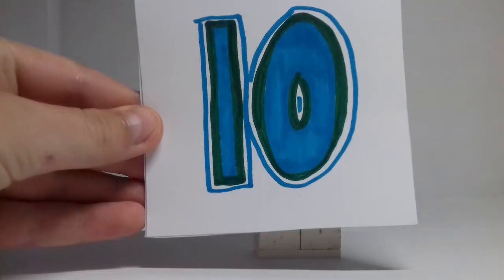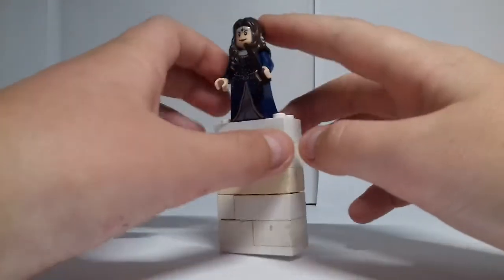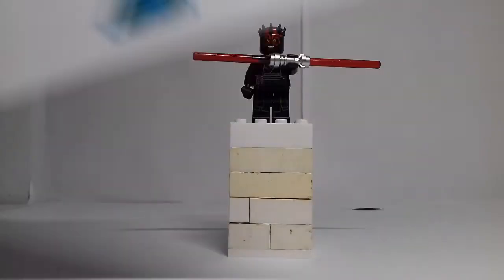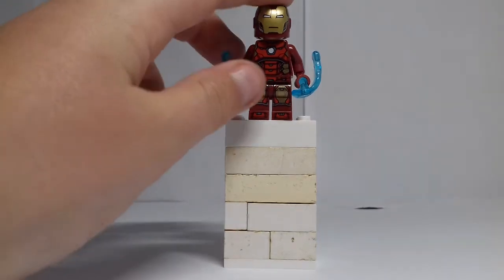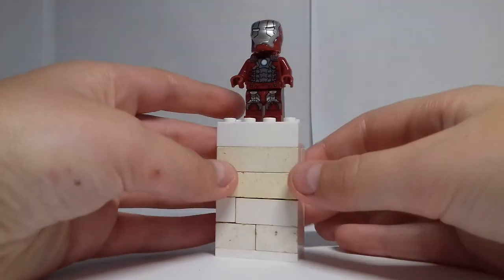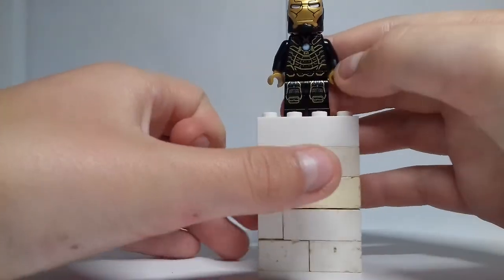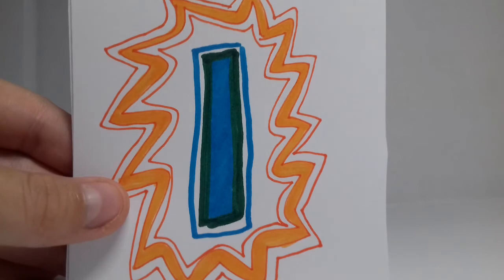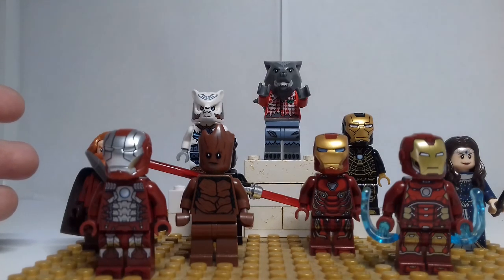Top 10 Lego Minifigures *10 subscribers special*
As promised my top 10 mini figs of all time (I know I got some info wrong, soz!)